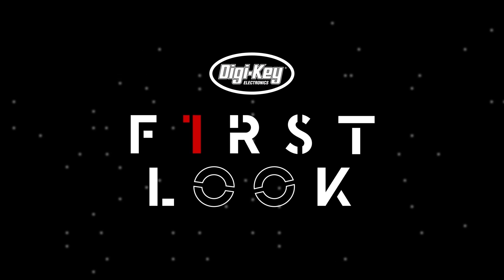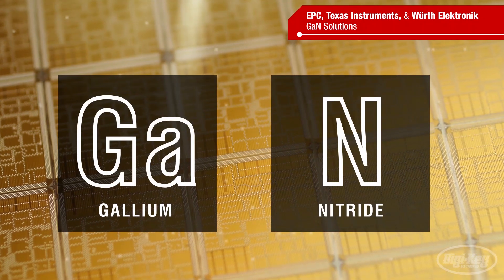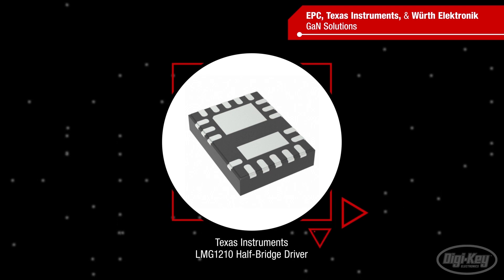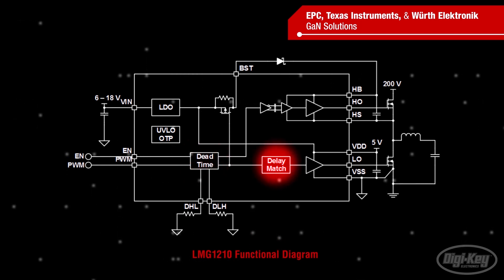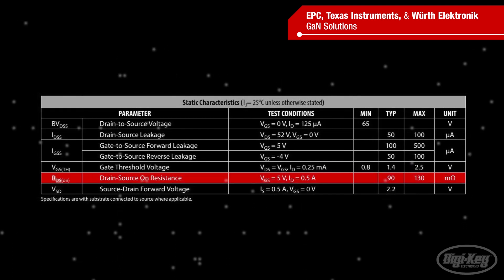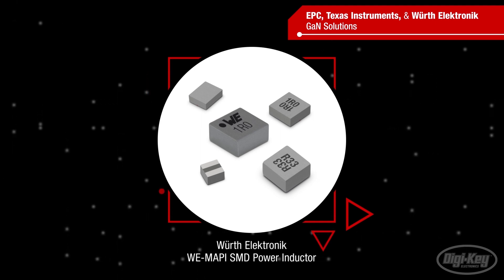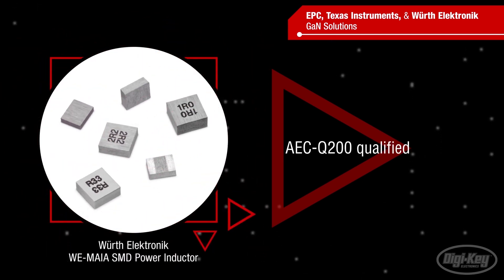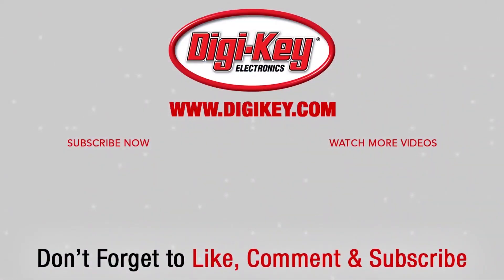Texas Instruments/Wurth/EPC GaN Solutions First Look Video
Silicon semiconductors have driven advancements in power electronics for decades, but their effectiveness has reached a plateau.  However, the market’s demand for smaller electronics with greater performance than the previous generation will always exist..  Enter gallium nitride, which offers higher switching frequencies and smaller packages than silicon devices, increasing efficiency and power density.  TI’s LMG1210 reference design shows designers how to leverage the high density and fast response of GaN in application such as 5G telecom power, servers, and industrial power supplies.

TI’s LMG1210 is a high-frequency 200V half-bridge driver that is optimized perfectly for GaN.  The driver protects FETs by regulating its outputs to 5V and integrating a bootstrap switch that prevents the bootstrap capacitor from overcharging. It also helps maximize efficiency through precise dead time control and a short, tightly matched propagation delay, minimizing reverse-recovery and switching losses.

The driver is paired with EPC8009 GaN power transistors for their high switching speed, low output capacitance, and zero reverse recovery loss.  The 65V GaN FETs are rated for continuous drain current up to 4A. The EPC8009 also has low RDS(ON) for minimum conduction loss, and the design uses two half-bridges in parallel to further reduce losses.  The devices are supplied as passivated die with solder bars and have a tiny 2.1mm x 0.85mm footprint.

The design demands a high current, compact inductor with low inductance values.  Würth Elektronik WE-MAPI inductors have a unique design that maximizes core utilization, providing high saturation current ratings in a package size as small as 1610.  The inductors offer very low AC and DC losses, and they have a self-shielding construction to minimize EMI concerns in high density designs.  WE-MAIA series inductors offer similar performance and are AEC-Q200 qualified.

The combination of TI’s LMG1210 drivers, EPC’s EPC8009 GaN FETs, and Würth Elektronik WE-MAPI and WE-MAIA inductors enable designers to meet the demand for increased efficiency in a smaller form factor.